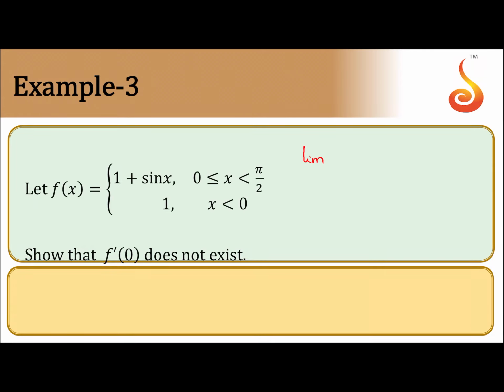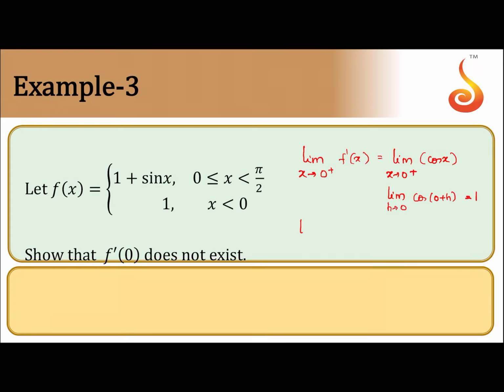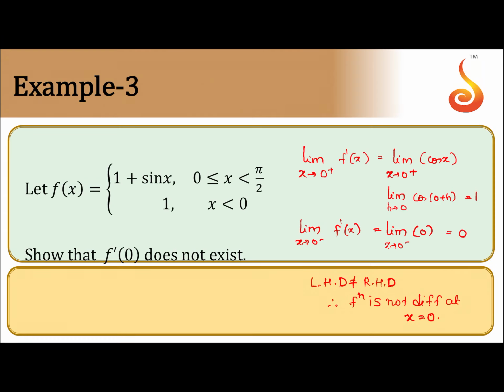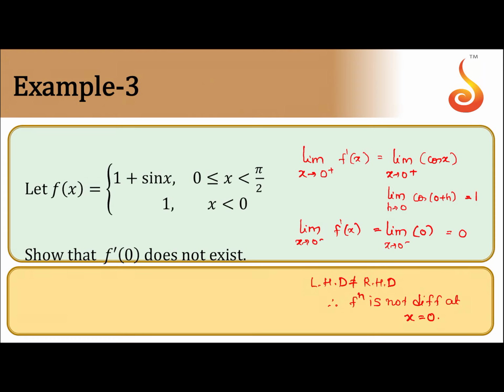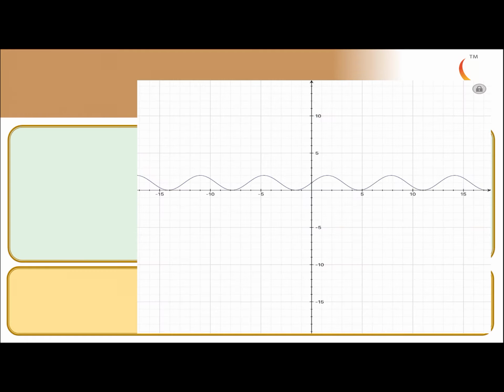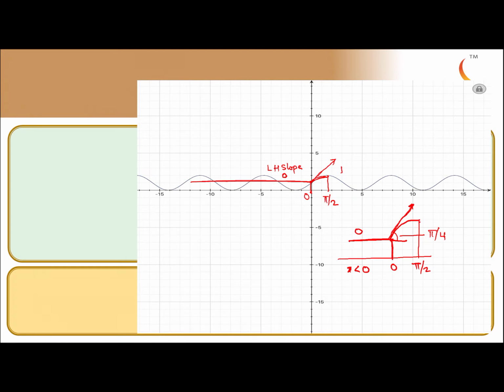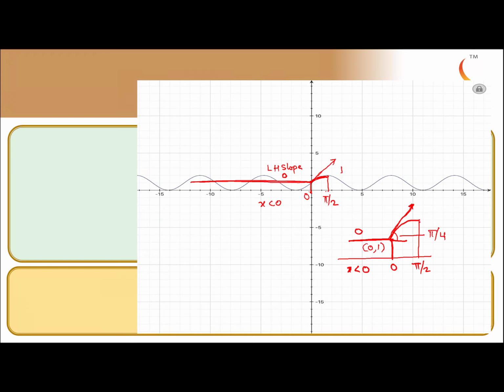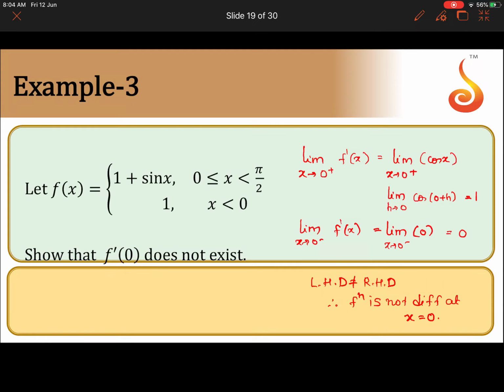PU 2 | JEE | Maths | Continuity and Differentiability | Lecture 6.03 | Slide 3 | EX 3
Welcome to Concept Videos for JEE! This slide will explain Continuity and Differentiability. We will focus on Example 3. We are sure you will have an effective learning experience.